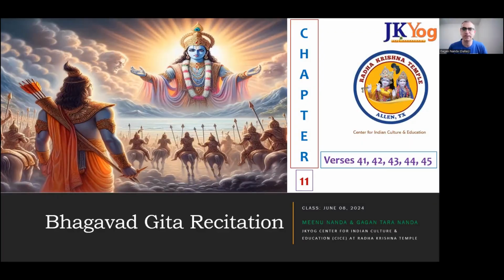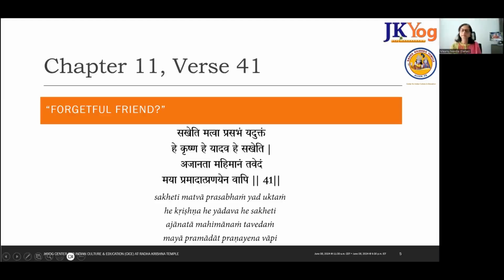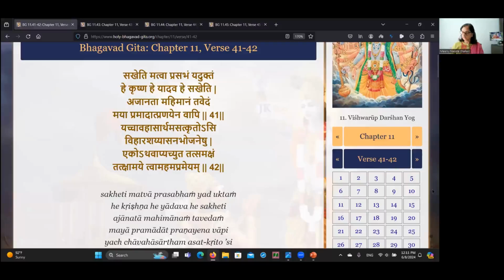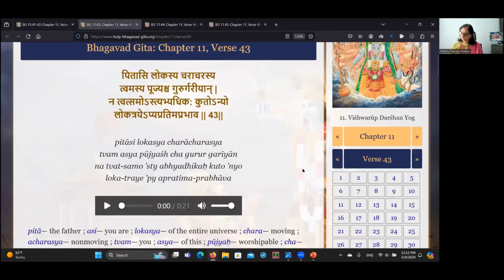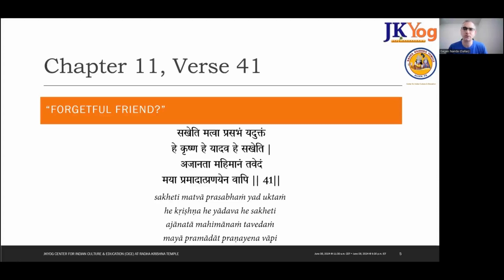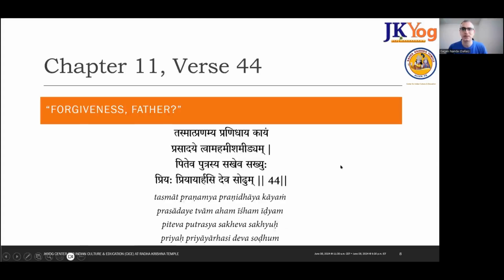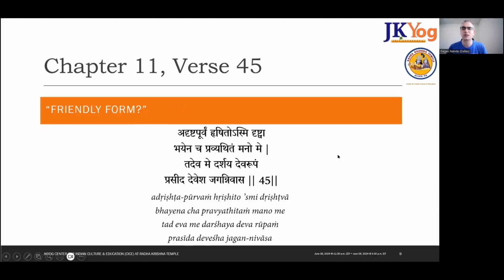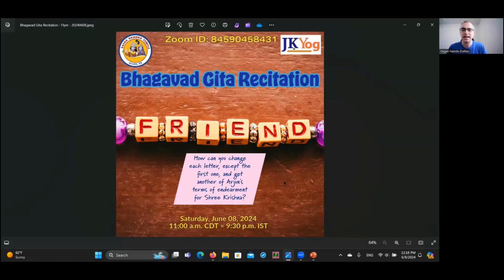Bhagavad Gita Recitation - Class Recap Video - Chapter 11 - Verses 41, 42, 43, 44, 45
From our FREE Bhagavad Gita Recitation series on Chapter 11, this is a class recap video covering Verses 41, 42, 43, 44, 45, presented by Meenu Nanda and Gagan Tara Nanda. Please follow along as we provide a brief synopsis of the full class lecture.

This FREE Chapter 11 series started on Saturday, March 16, 2024, and will continue for 3-4 months. If you'd like to register for the series or for our various other classes, or if you have any questions, please contact Gagan via the email address: gagnanda2000 at yahoo dot com.

Bhagavad Gita for Purchase in USA:

Bhagavad Gita for Purchase in India: